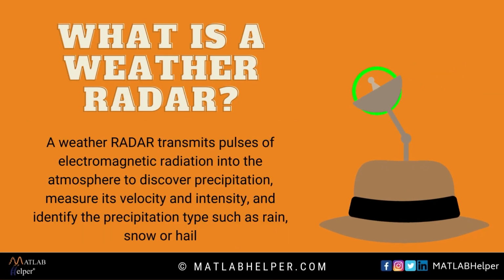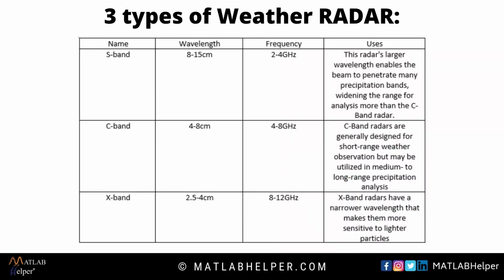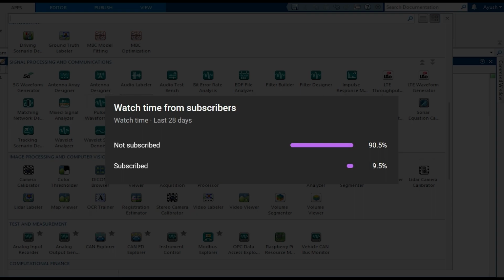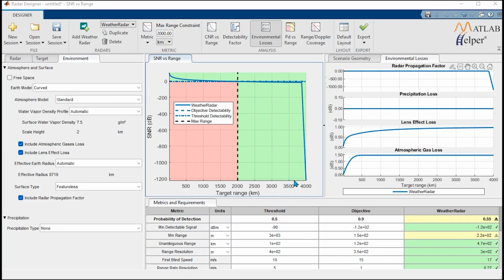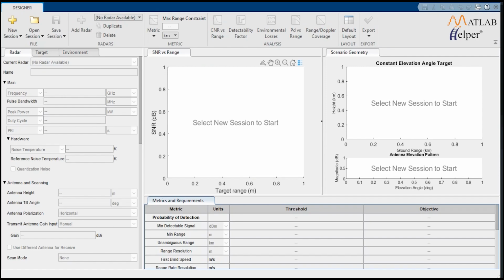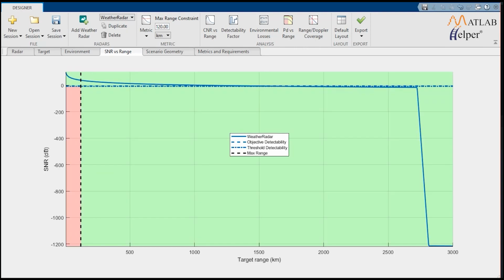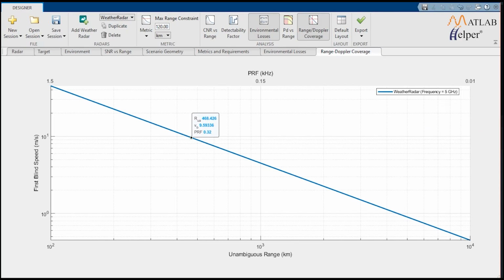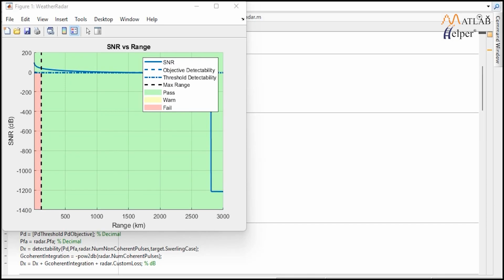Designing and Analysis of a Weather RADAR using MATLAB | @MATLABHelper Blog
You have an important conference to attend tomorrow, at 8 am, at Paul’s Street. But wait, what if it rains at that time? Or maybe a thunderstorm? Or perhaps the sky will be clear? How will you know about the weather of that particular place? We can decode the weather by using a weather RADAR, which we will create in MATLAB! for a detailed explanation.

00:00 Introduction
00:16 What is a Weather RADAR?
00:57 Three types of Weather RADAR
01:09 Components of a Weather RADAR
02:01 How to open Signal Processing Toolbox
02:12 What can Signal Processing Toolbox do?
02:57 How to create a weather RADAR using the toolbox?
03:31 Checking and analyzing the outputs
04:48 MATLAB Code